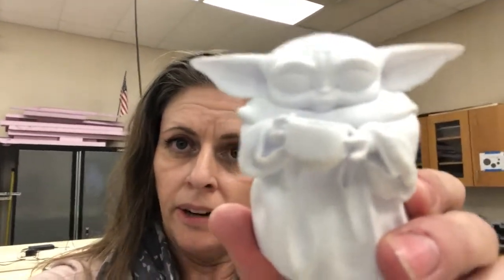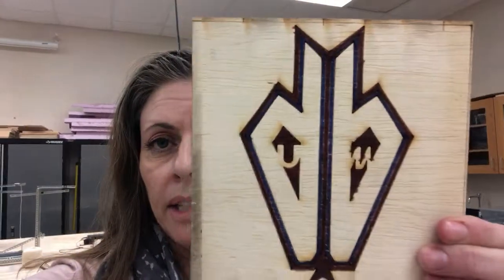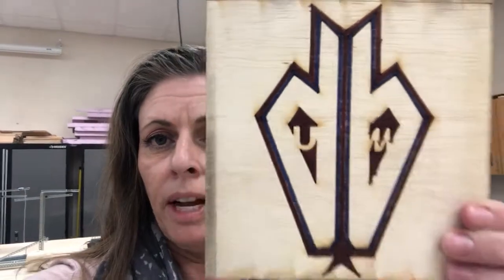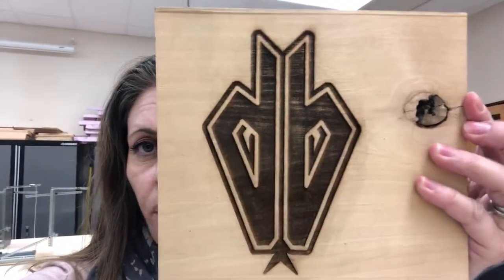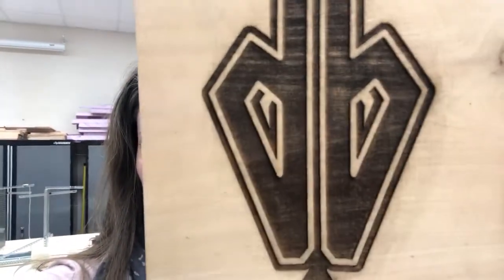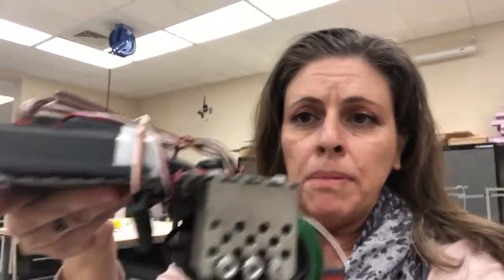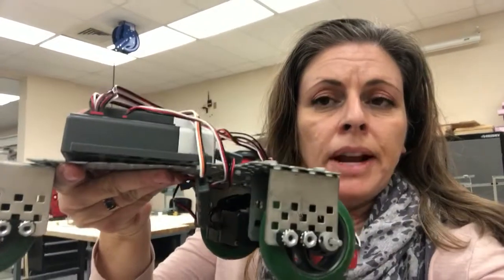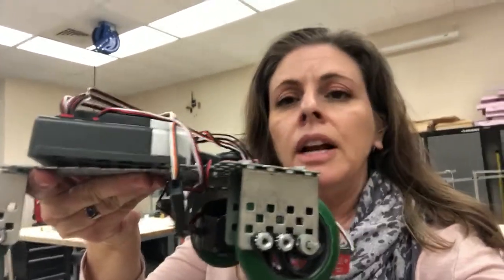Welcome to Project Lead the Way Engineering at UMHS